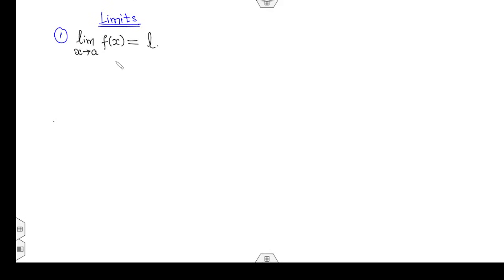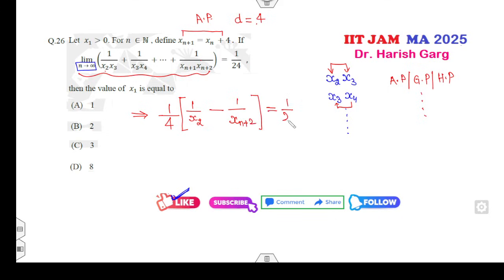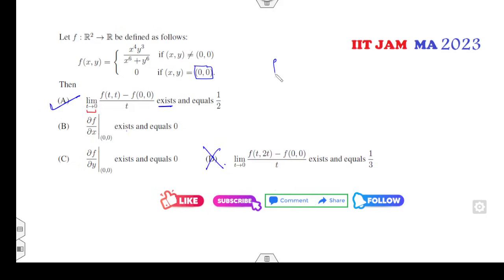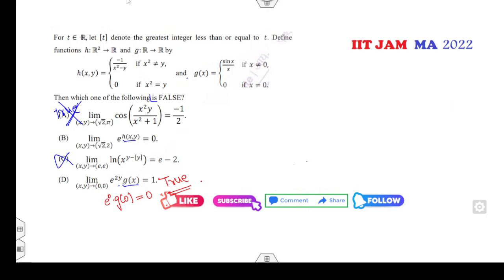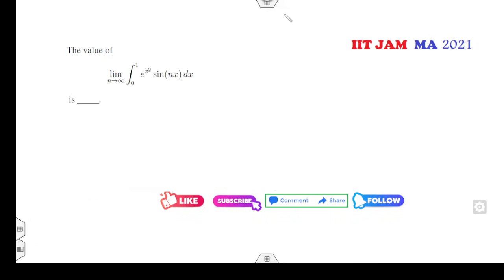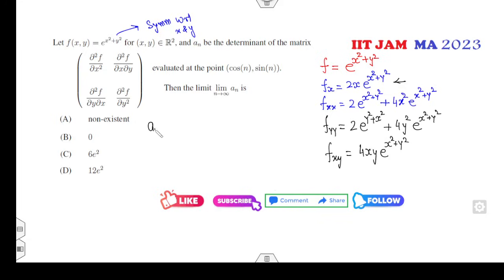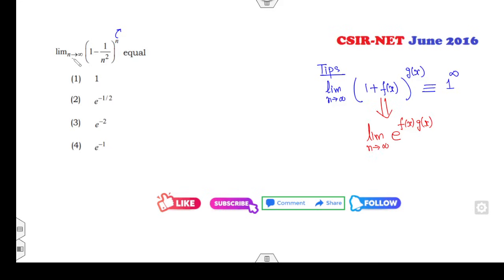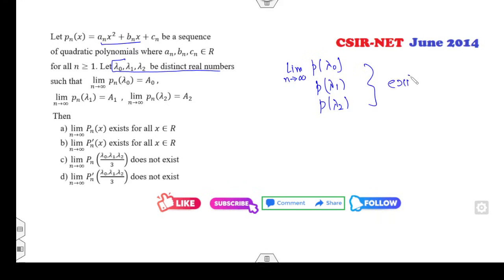Limits Question | IIT JAM | CSIR NET & GATE | Unique Approach | Short Cut Tricks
PYQs on Limits & its Properties Limits Question | IIT JAM | CSIR NET & GATE | Unique Approach | Short Cut Tricks